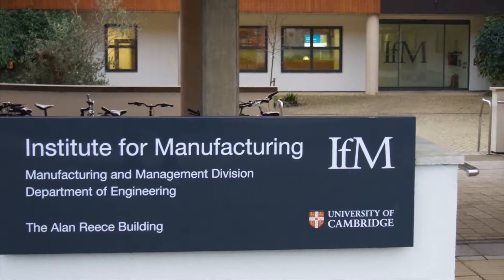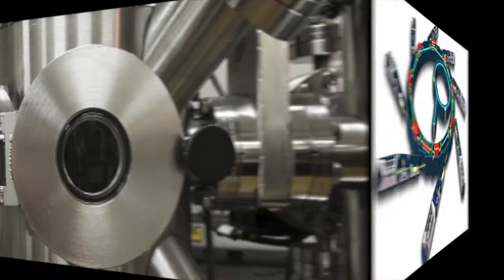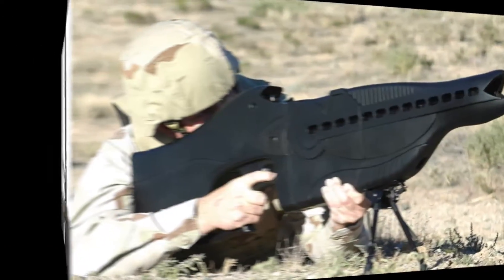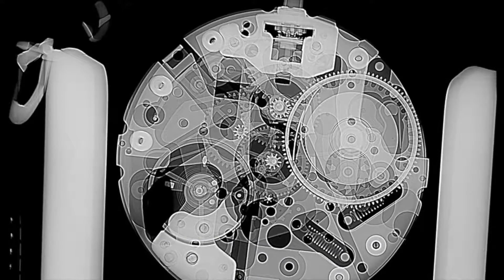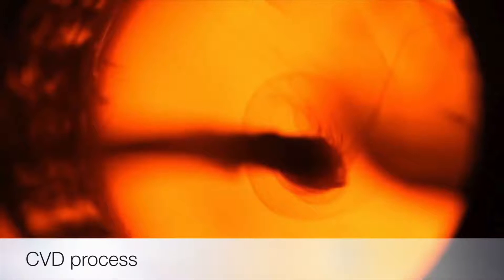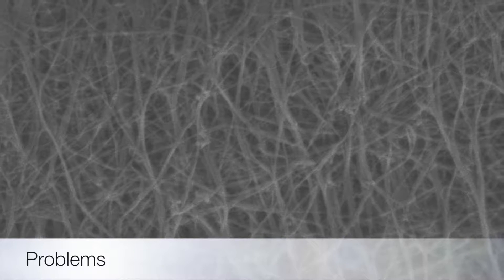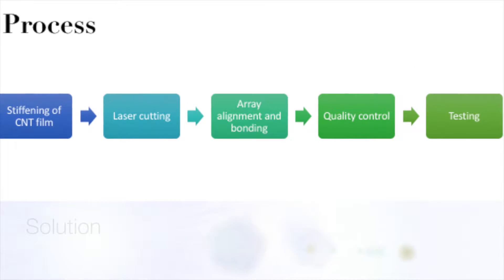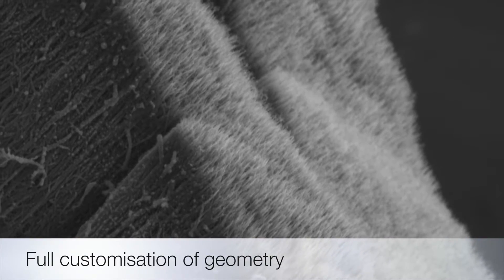Laser Processing of Carbon Nanotube Fibres and Films - Mr Francisco Orozco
Laser Processing of Carbon Nanotube Fibres and Films: A short informal video by Mr Francisco Orozco, PhD researcher in the EPSRC Centre in Ultra Precision based at the University of Cambridge.